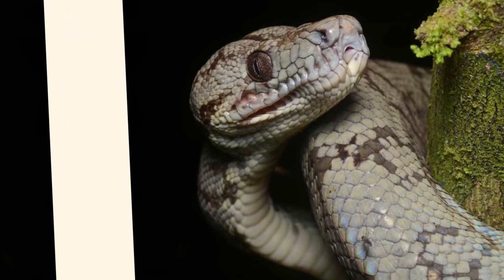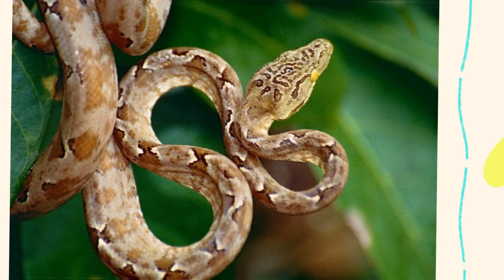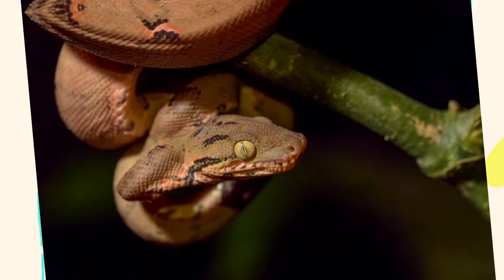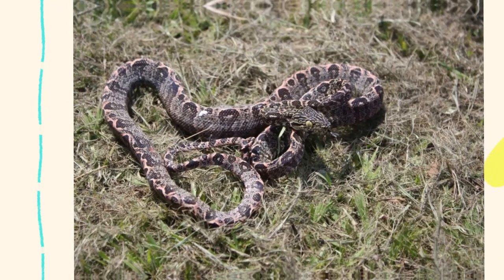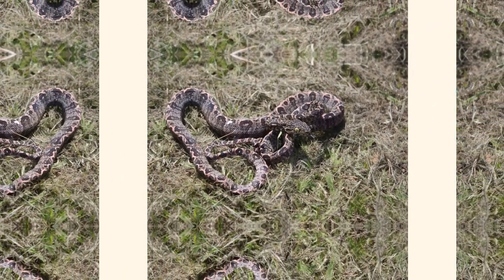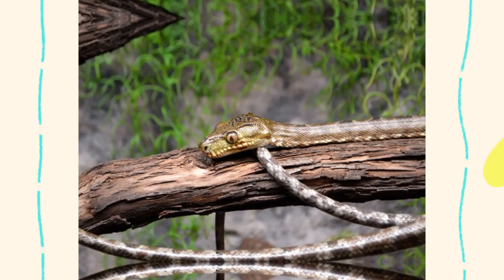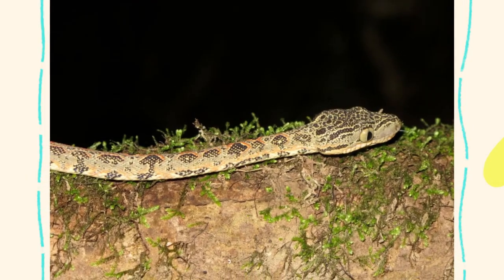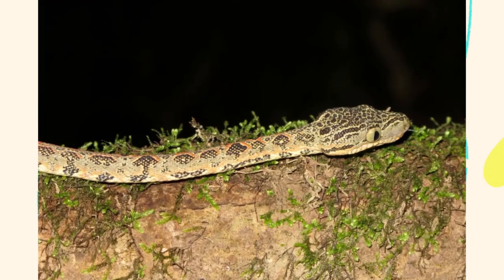How Do You Care for a Corallus hortulanus?🐍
🌿🐍 Wondering how to care for a Corallus hortulanus, also known as the Amazon Tree Boa? These striking, arboreal snakes come in a wide range of colors and require specific humidity, temperature, and enclosure setups. In this video, learn essential care tips to keep your Amazon Tree Boa healthy and thriving! 🌧️🌳🦎